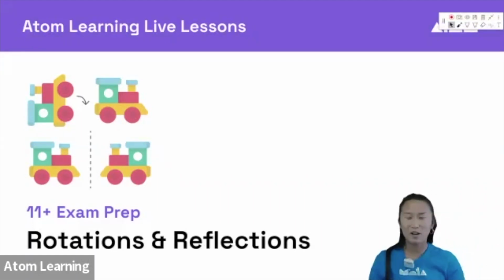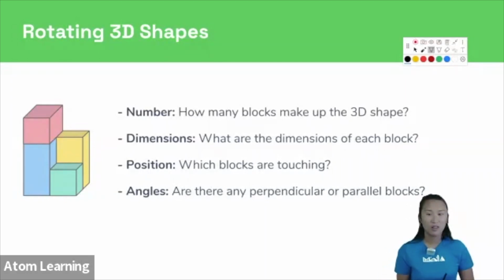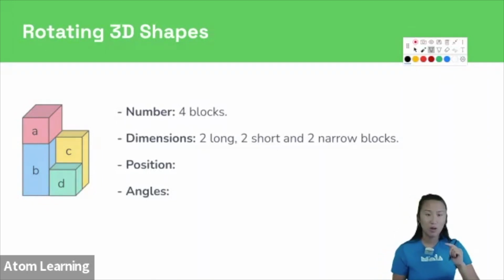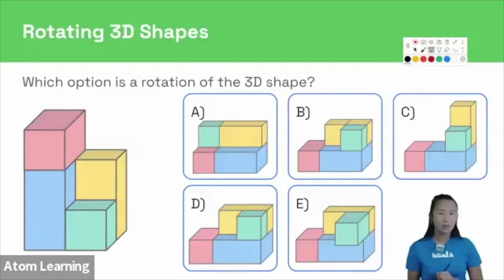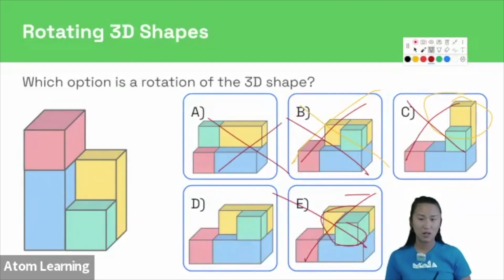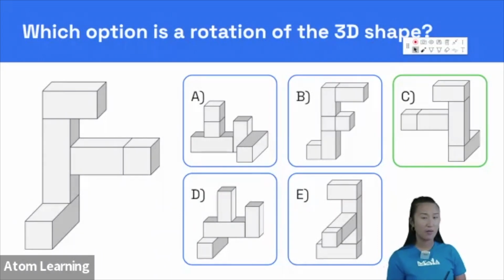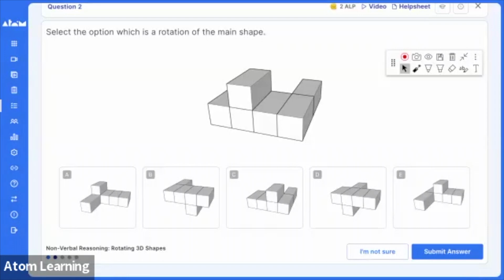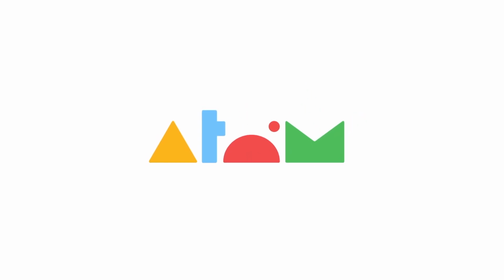11+ Non Verbal Reasoning Techniques: Rotating 3D Shapes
In this tutorial, Wing teaches you how to answer Rotating 3D Shape questions found in the Non-Verbal Reasoning (NVR) section of the GL and CEM 11 Plus exams.

With this type of Non-Verbal Reasoning question, you will be shown a 3D shape and asked to choose the answer option that correctly rotates it.